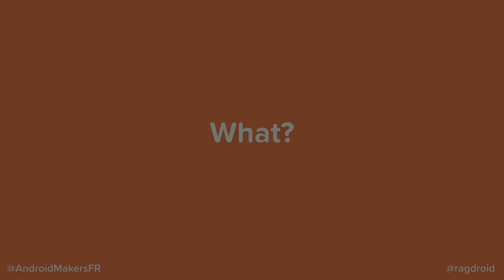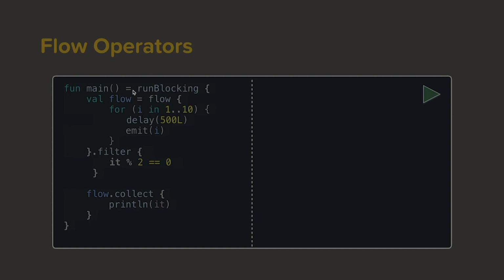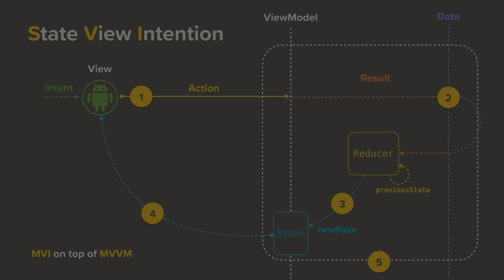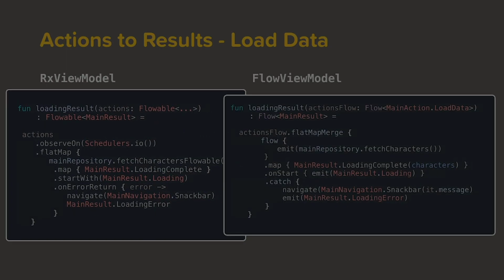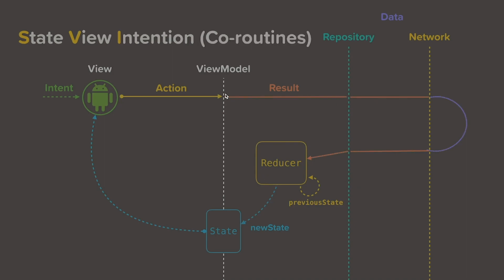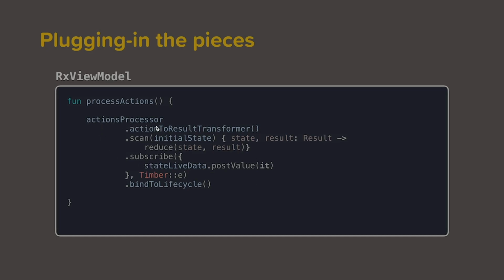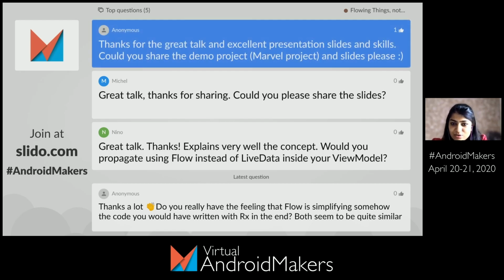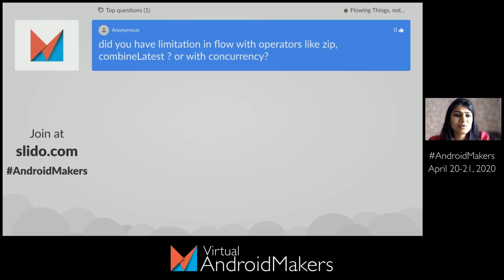Flowing Things, not so strange in the MVI world by Garima Jain, Over EN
This session was given at Paris Android Makers 2020 by Garima Jain, Over.

Migrating an Rx MVI pattern completely to coroutines using Flow.

In the MVI world, there was a missing piece from the coroutines framework and due to this, it always felt strange to completely adopt coroutines. Recently, with the introduction of Co-routines Flow library, things are not so strange anymore.
In this talk we will have a look at Coroutines Flow library, its need and how it compares with the reactive world. We will then learn to migrate an Rx MVI pattern to use coroutines Flow.